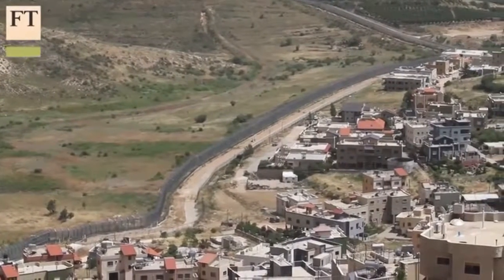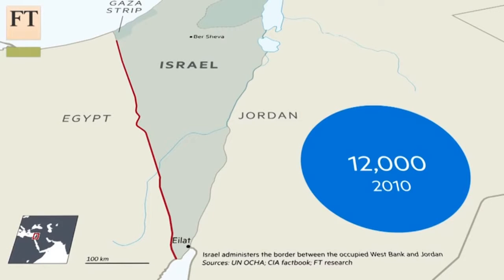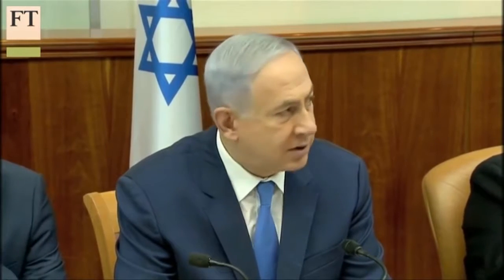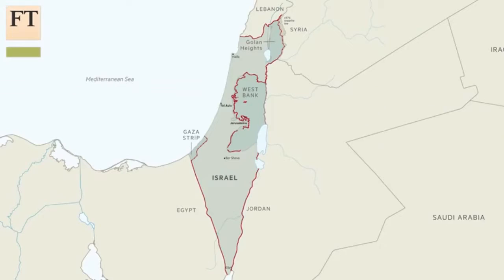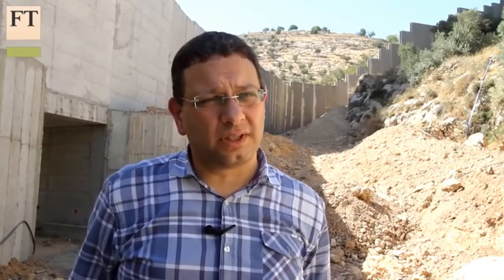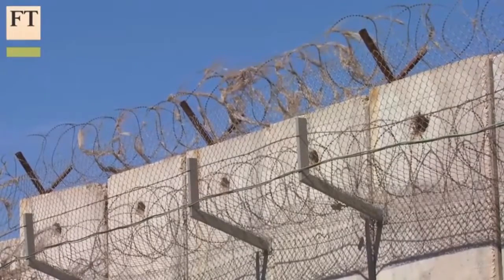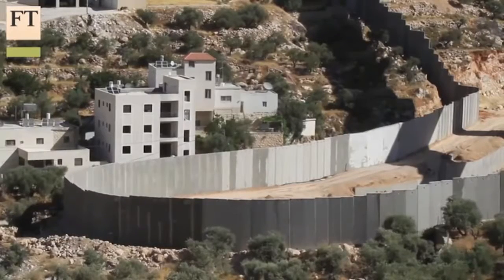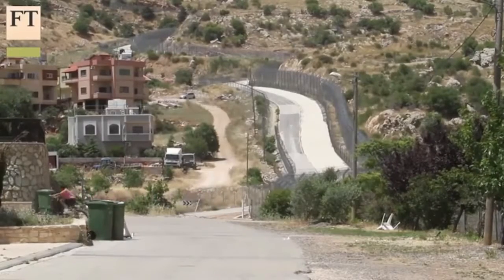Israel Border Walls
What good is a wall if they can climb over the top. Its all about the design of the top of the that counts.  By extending the top of structure out far enough the refugee's can't defy gravity.  As a builder I think you know what I mean.